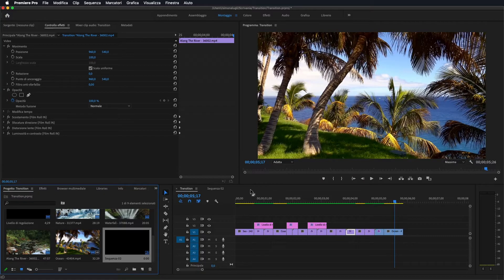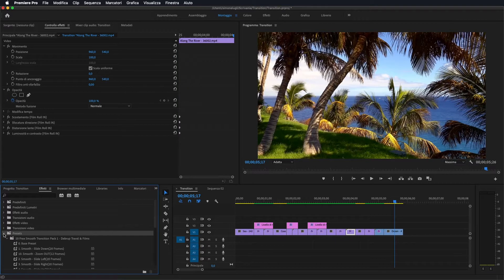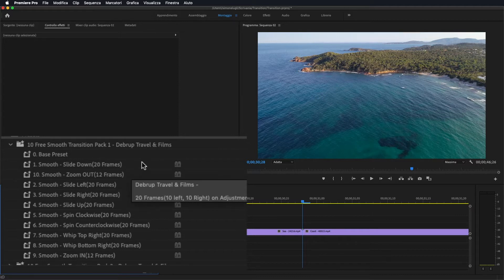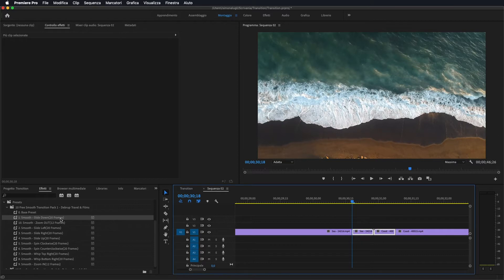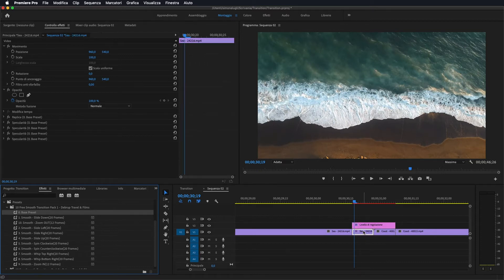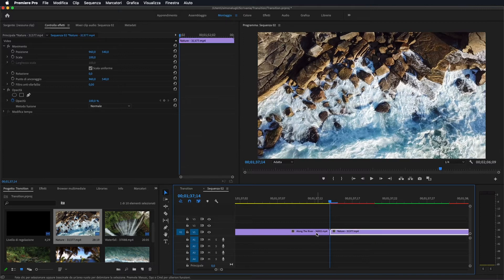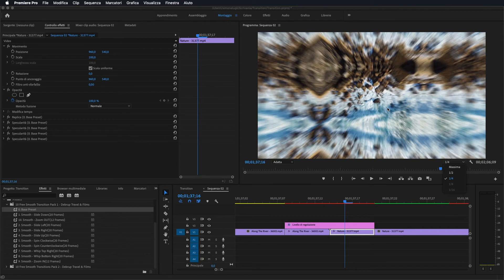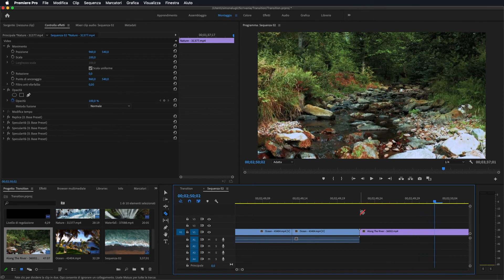Adobe Premiere Pro - Tutorial 20 Free Transition Pack Download [ITA], Studio72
Come scaricare, installare e usare 20 Free Transition Pack da usare sui vostri video in Adobe Premiere Pro.